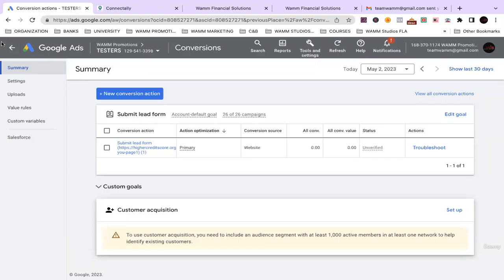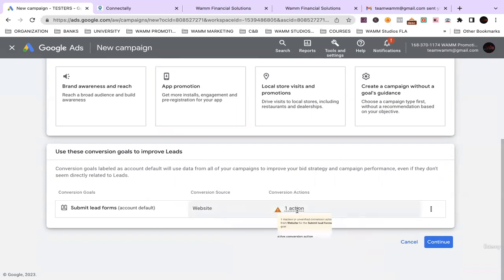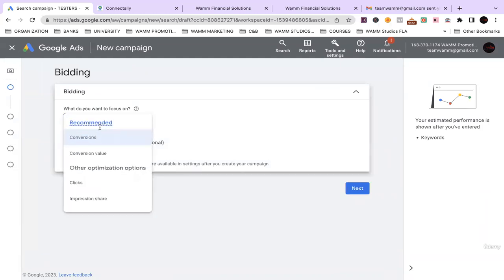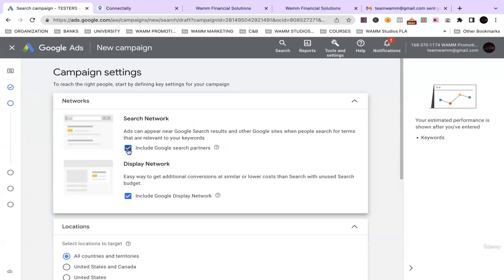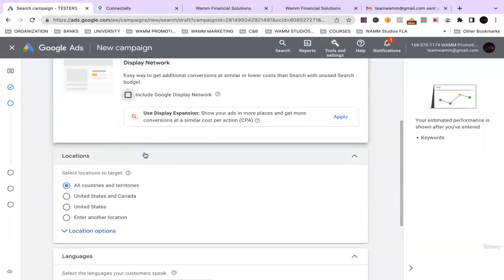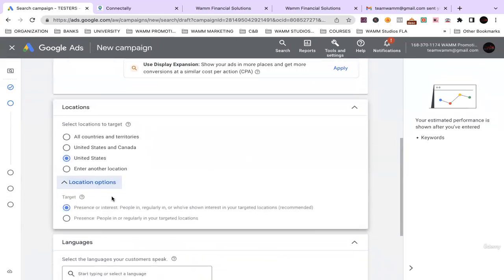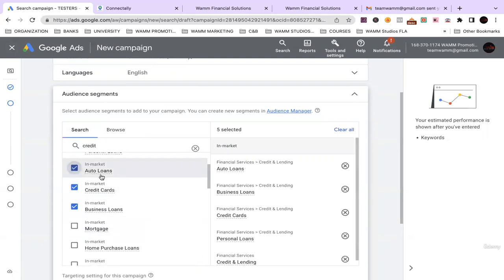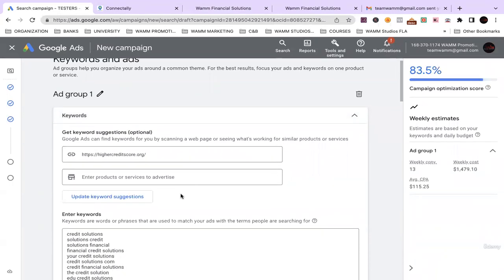How To set up Google Ads Campaigns#tutorial tech praise victor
How To Set up Google Ads Campaigns tutorial howto praise victor